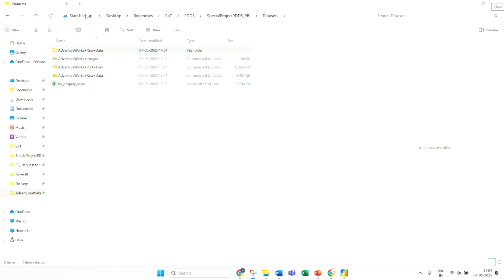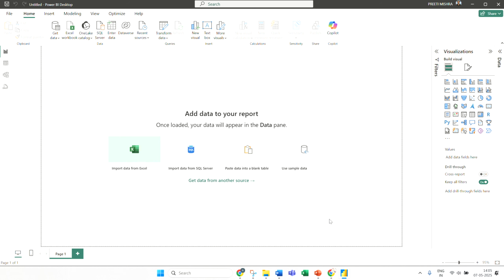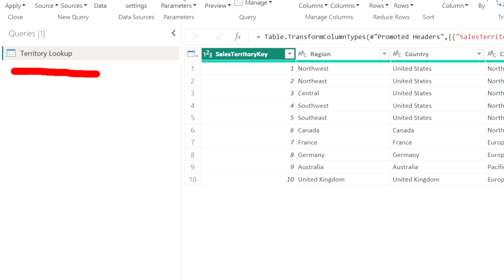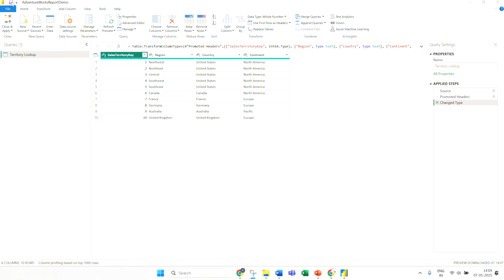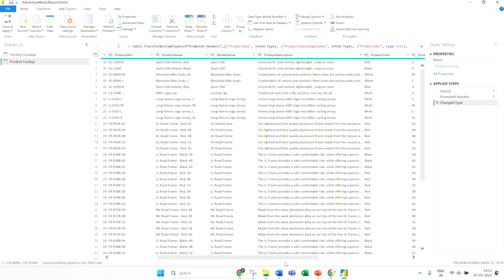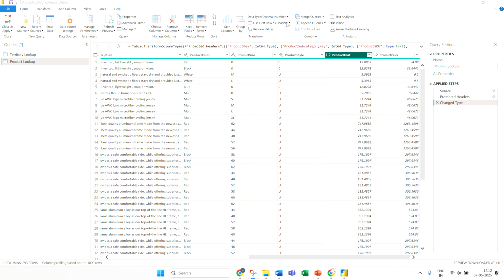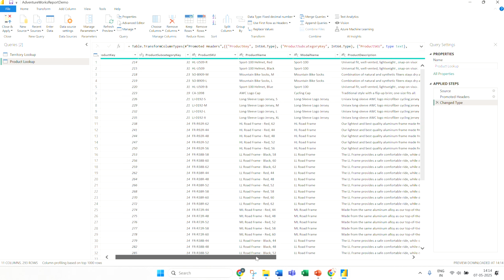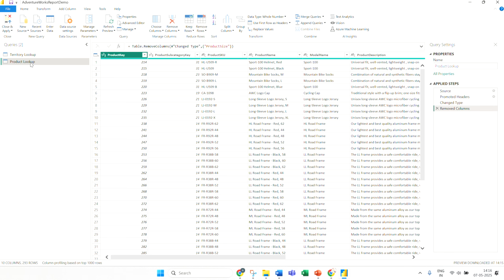Data Transformation Basics in Power Query Editor – Part 1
Description:

In this video, we walk you through the step-by-step process of transforming data in Power Query Editor using the AdventureWorks dataset.

What we cover:
Connecting to AdventureWorks Territory Lookup.csv

Open the dataset in Power Query Editor

Rename the table and save the file

Connecting to AdventureWorks Product Lookup.csv

Add a new data source (CSV file)

Rename the table

Check and update column data types

Remove unnecessary columns

By the end of this demo, you'll be comfortable with connecting to multiple data sources, renaming tables, and adjusting data types for your Power BI projects.